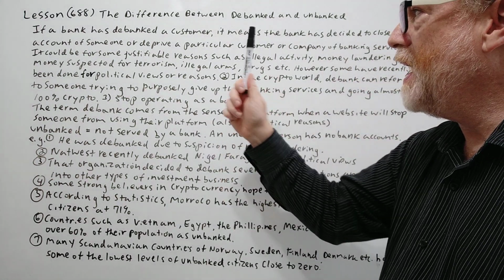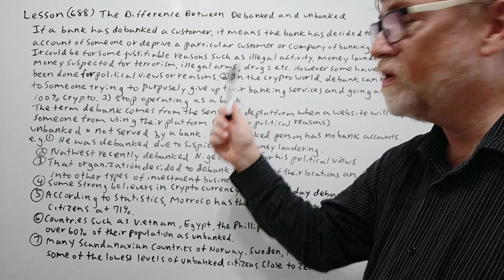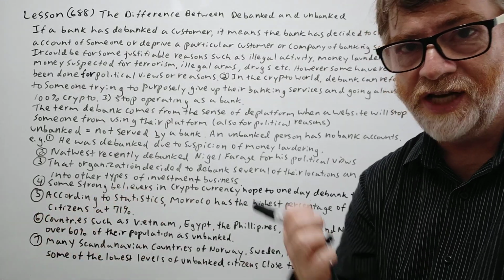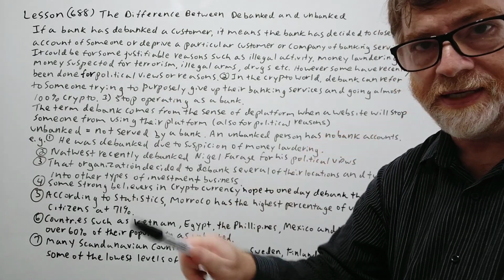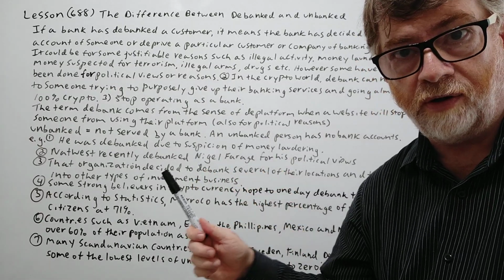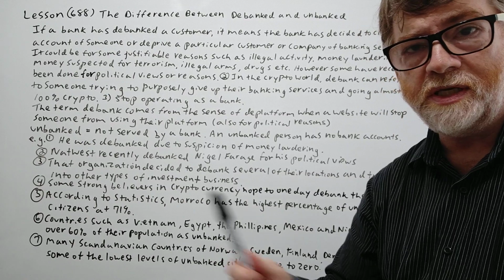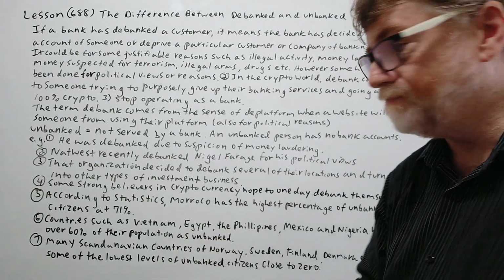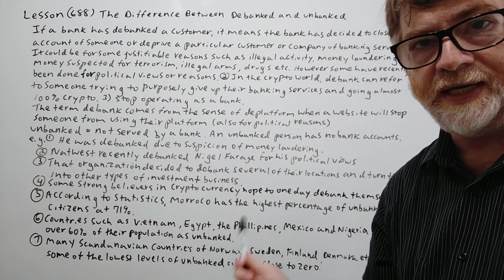The Difference Between Debanked and Unbanked - Lesson (688) English Tutor Nick P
In this video, we will cover the difference between these two similar terms and gives hints when you will use one instead of the other.